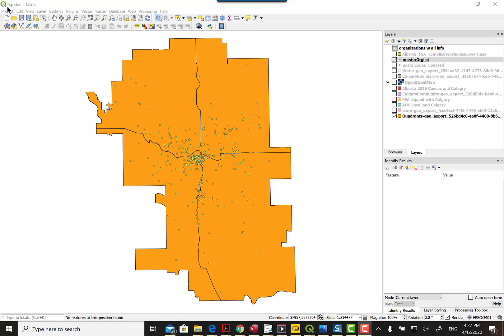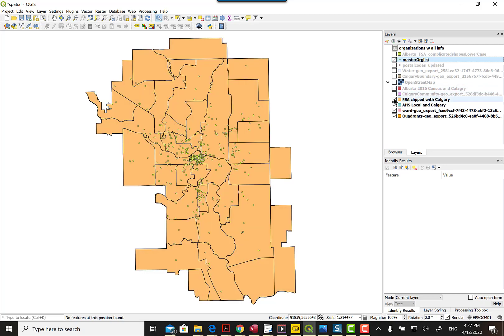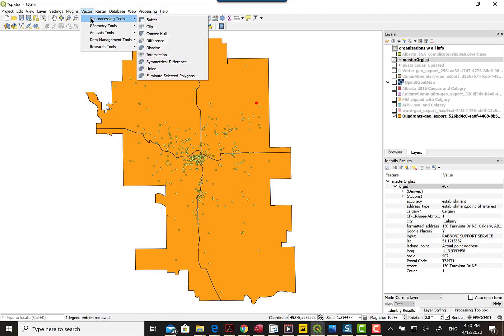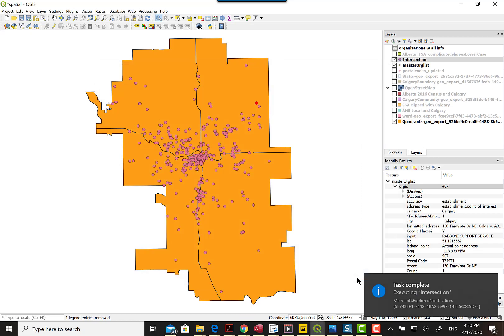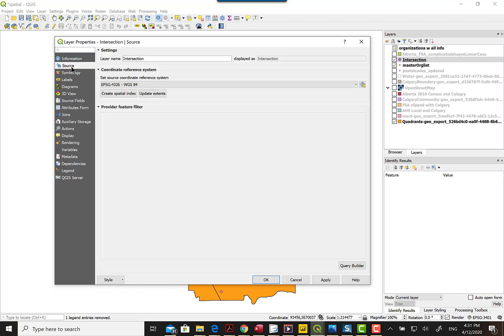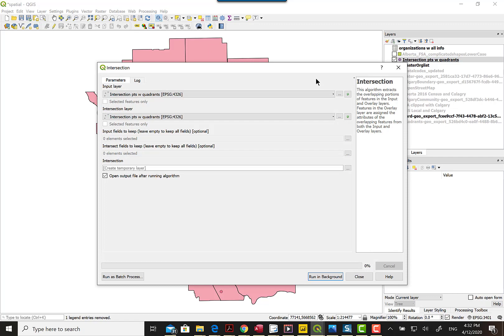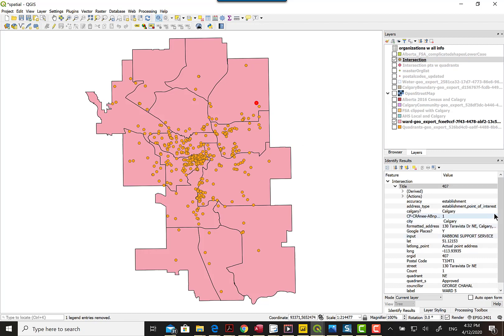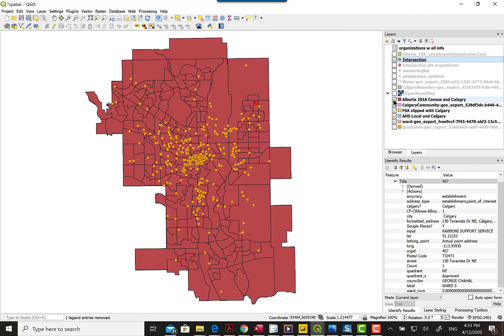Using QGIS to Extract information from a polygon shape to point data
How to transfer attribute data from an ESRI shape file point data using QGIS intersection. I will be using Alberta Health Polygons from Open Data and adding information to a file of organizations within Calgary with location data. The transferred attributes will be used to join other information later.